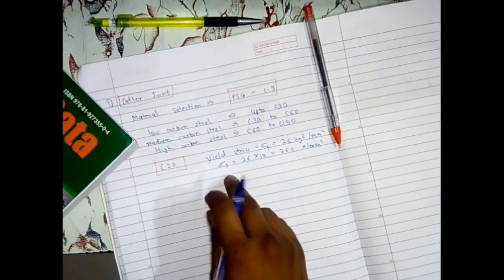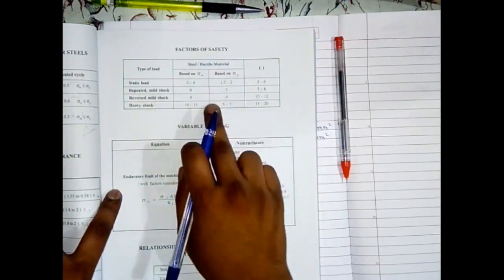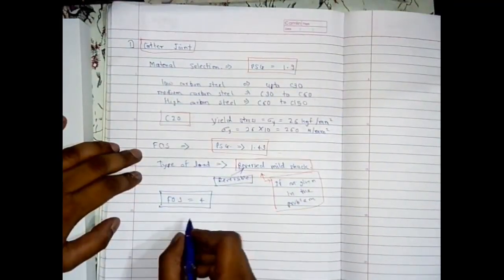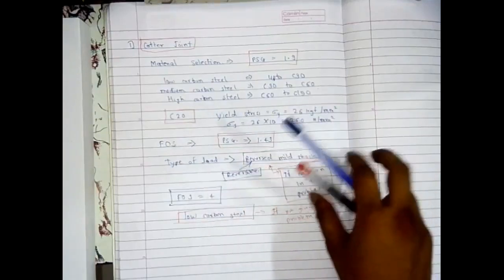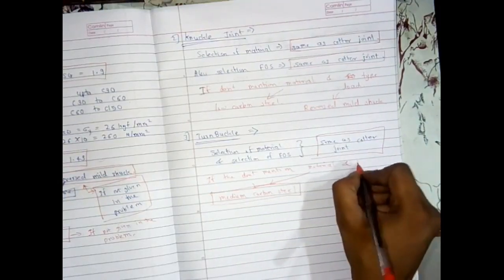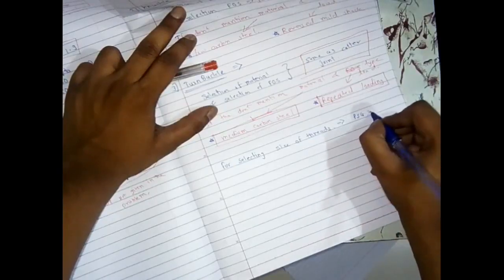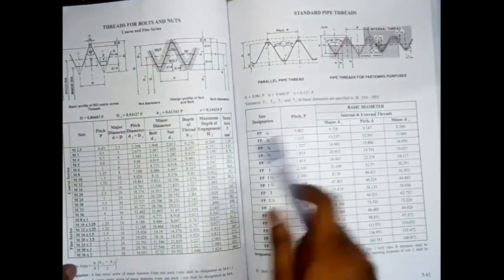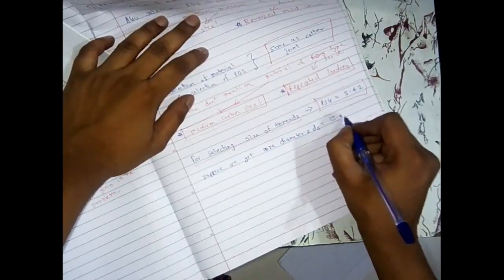How to use PSG data book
From this video you will understand the use of PSG for designing of Cotter Joint, Knuckle Joint, Turnbuckle. In this video you will learn how to select material, FOS, thread size. Also, if there is no data in the problem about material & type of load, then which material & type of load we need to take for particular design.